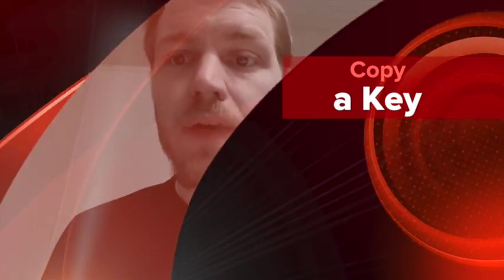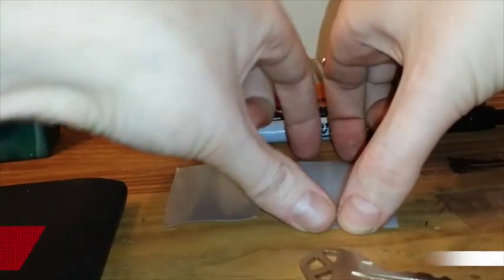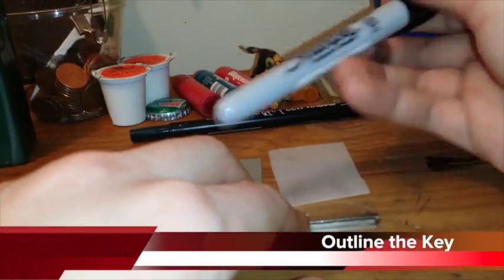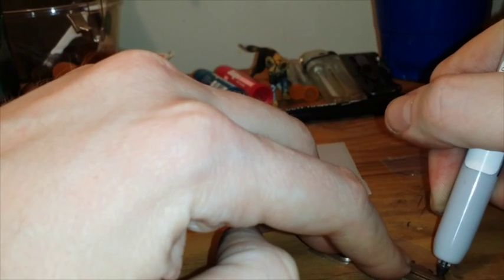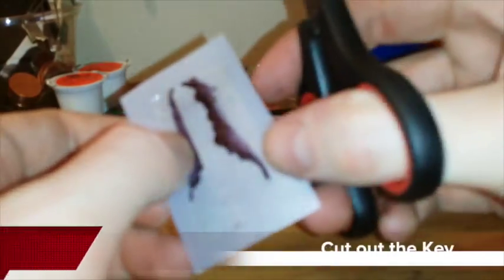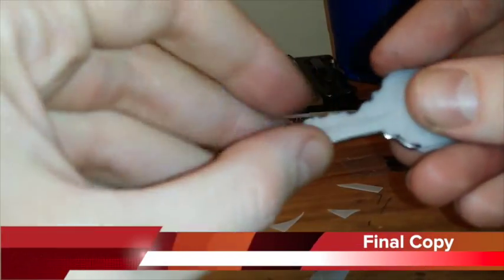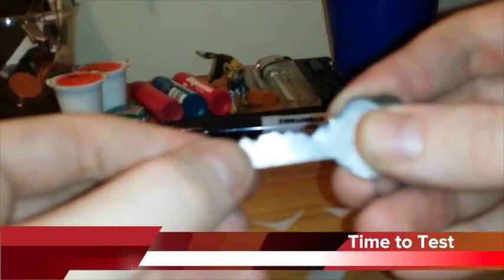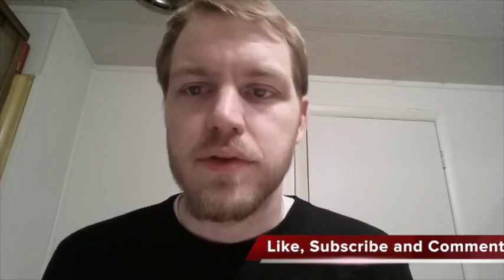Homemade Copy of a Key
This video shows you how to make a copy of a key using common household objects. Needed for this project is the key to copy, tape, a marker and scissors. You can cut the key out of any piece of plastic from a soda bottle, wattle bottle or a piece of aluminum from a can.